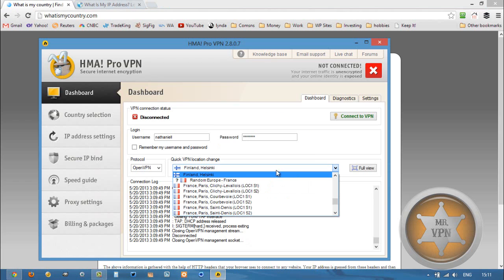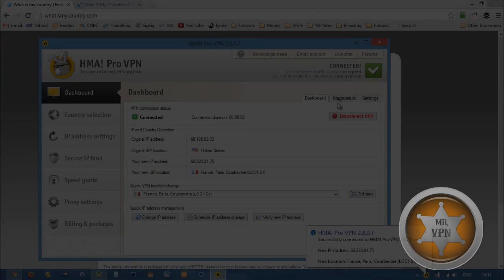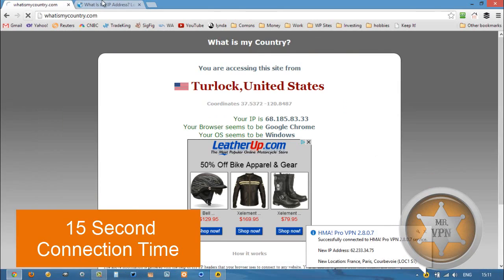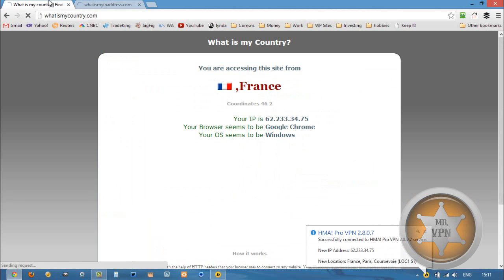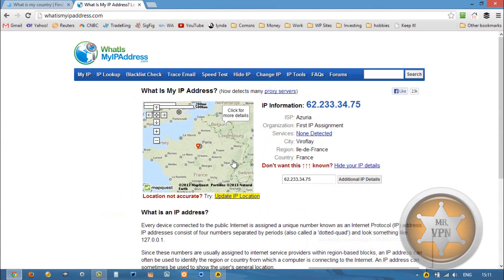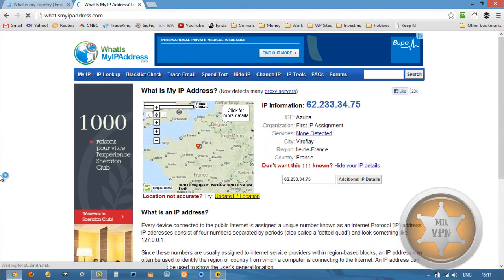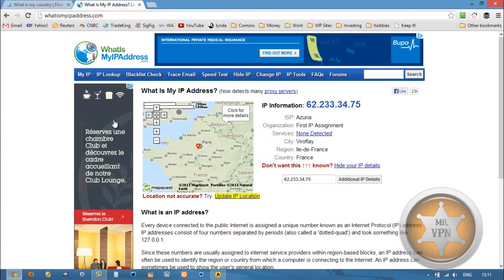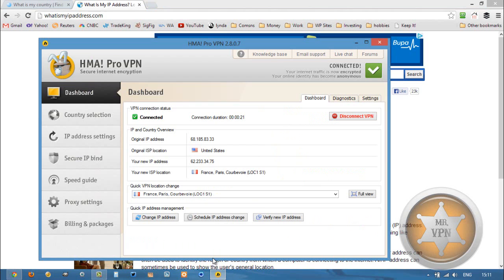How to Use a VPN to Get an IP From France